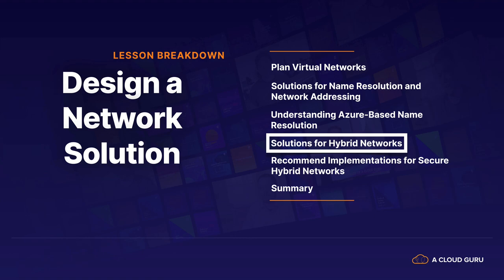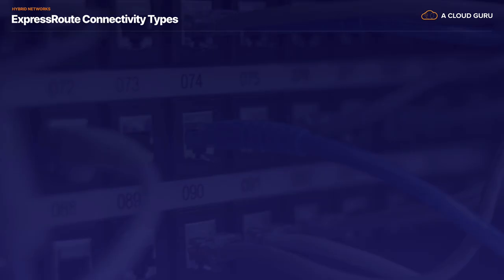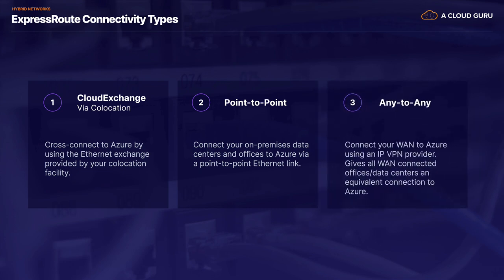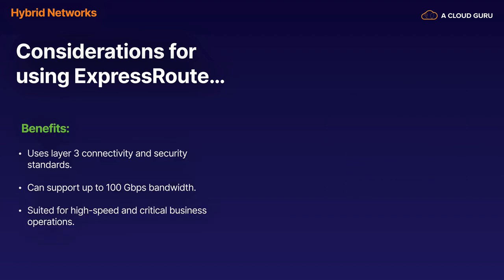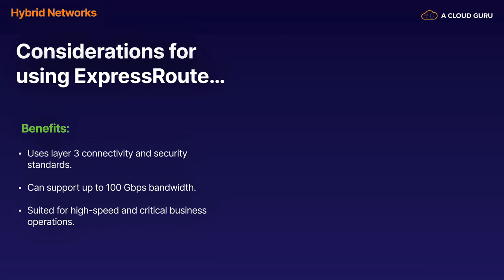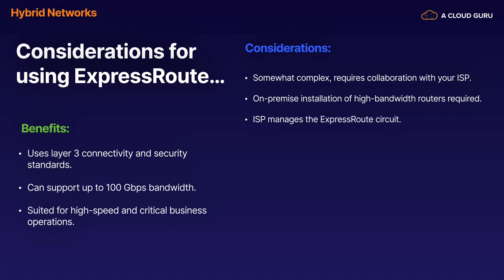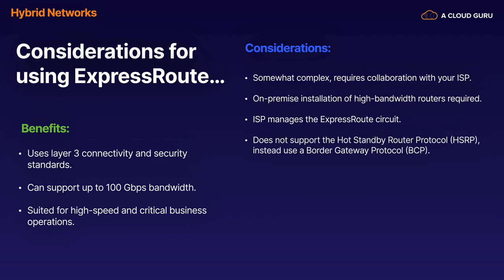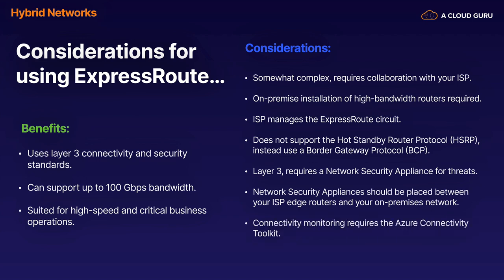AZ - 305 | Solutions for Hybrid Networks | Design a Network Solution | Azure Architect Design